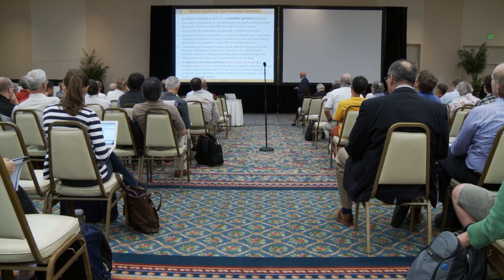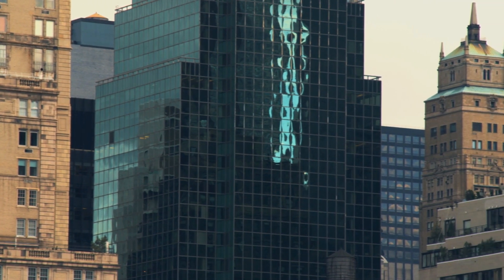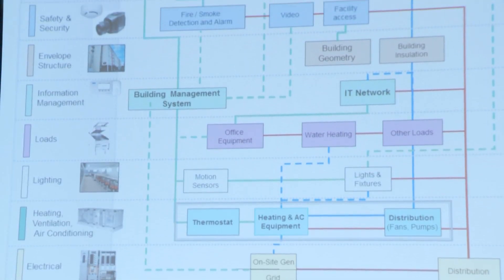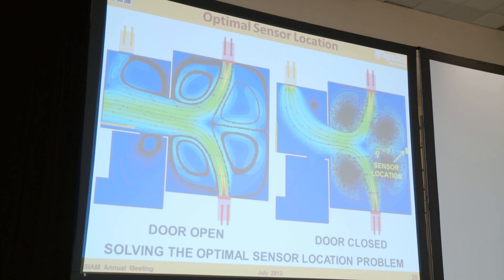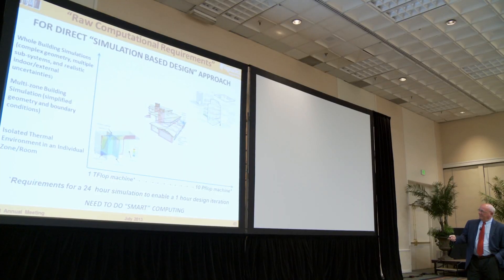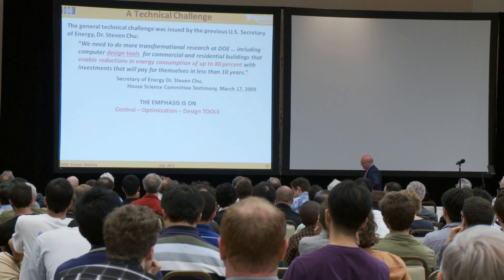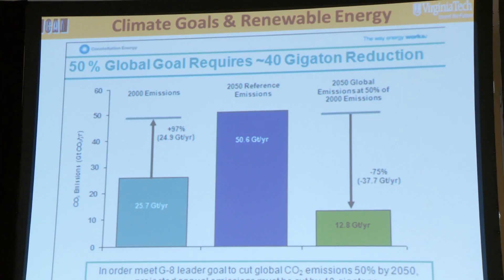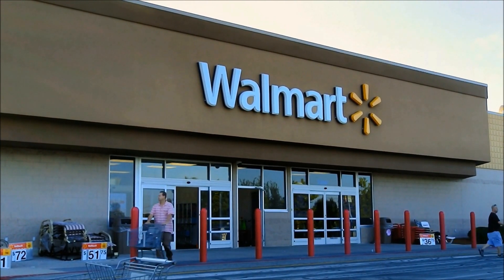Building Design and Control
Recent advances in the development of sustainable energy sources have led to an emphasis on energy-supply technologies and the corresponding mathematical sciences needed for these technologies. However, energy efficient end-use technologies may also be viewed as an energy resource. Since buildings are responsible for 32% of energy consumption and for 26% of end-use C02 emissions, optimizing the efficiency of a whole building system is a "grand challenge control" problem with huge payoffs in the global energy sector. At the annual meeting of the Society for Industrial and Applied Mathematics in July 2013, Dr. John Burns of Virginia Tech discussed mathematical challenges and opportunities that occur in designing practical controllers for energy efficient buildings.